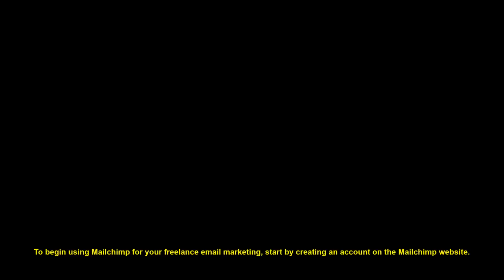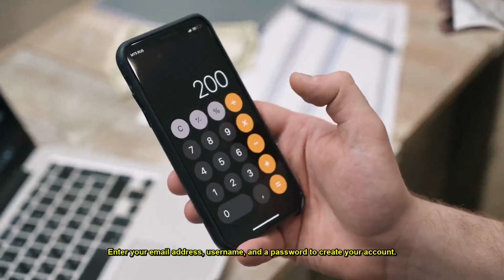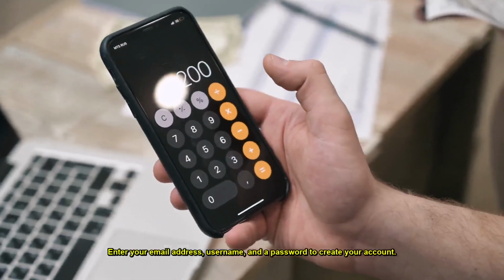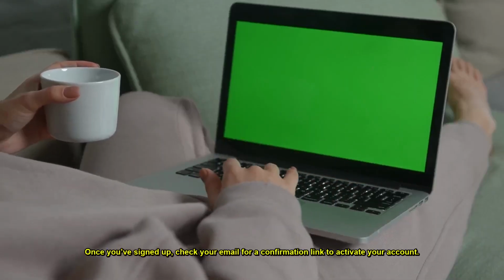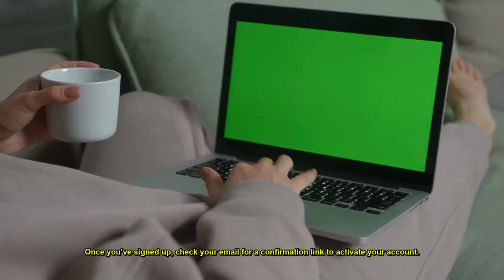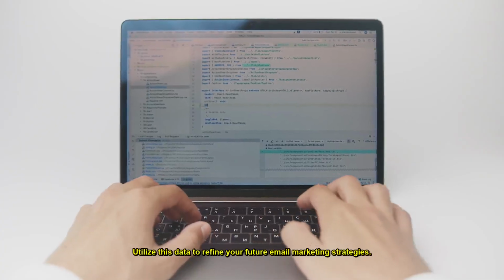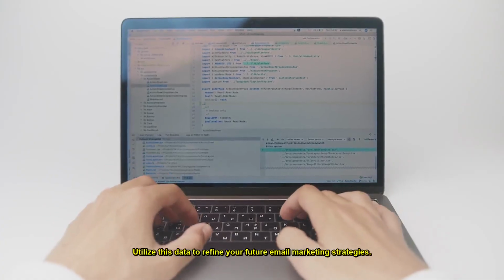How to use Mailchimp for Freelance Email Marketing - Beginner Guide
Are you a freelancer looking to enhance your email marketing skills? In this beginner-friendly guide, we’ll walk you through the essentials of using Mailchimp for your freelance business. Discover how to set up your account, create stunning email campaigns, segment your audience, and analyze your results to drive engagement and conversions. Whether you're a complete novice or just need a refresher, this video covers everything you need to know to get started with Mailchimp.